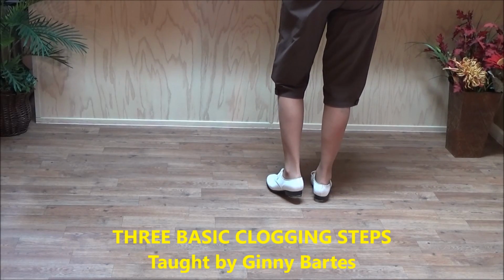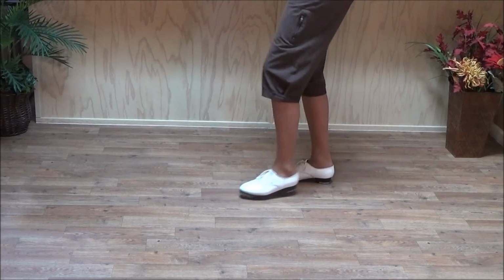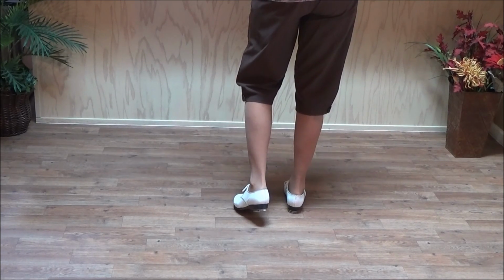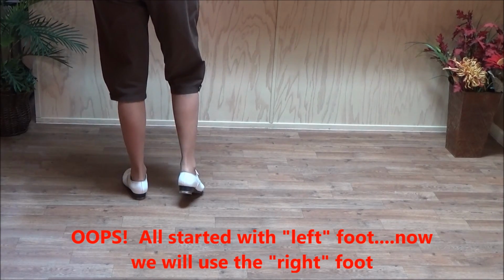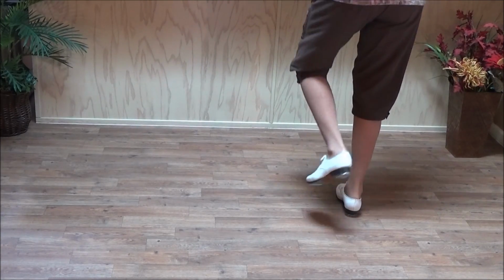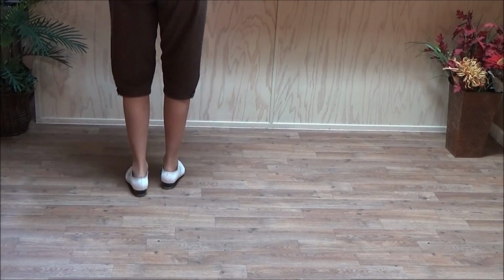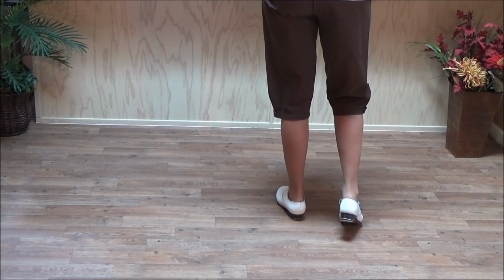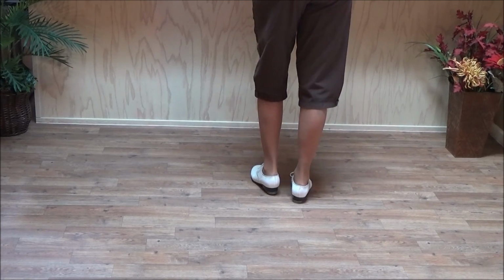Three Basic Clogging Steps